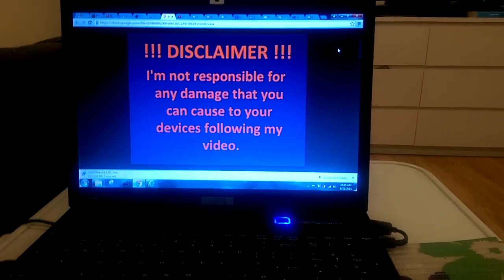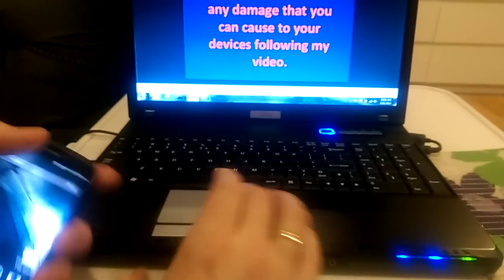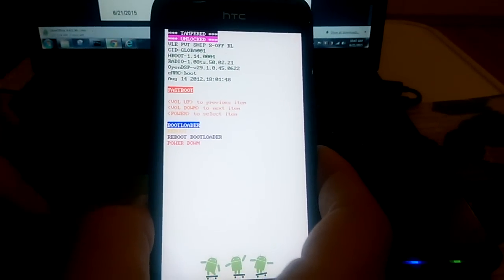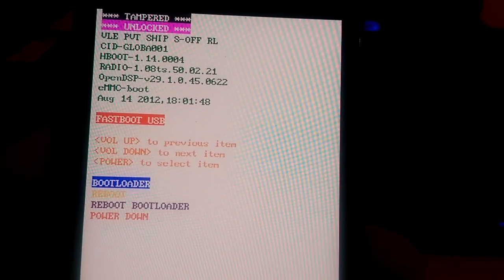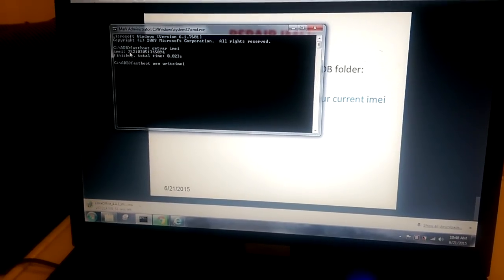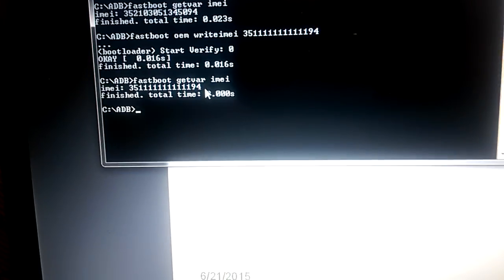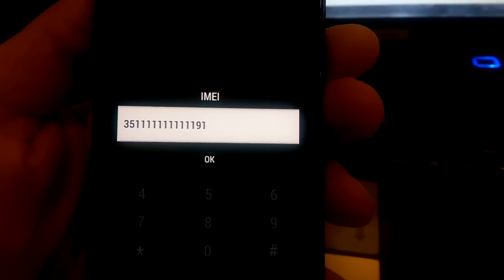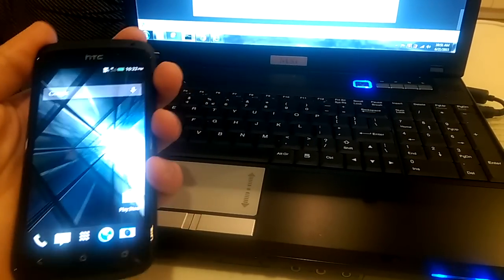Change IMEI Number on ANY HTC Android Phone - EASY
Easy Method - Change IMEI Number on ANY HTC Android Phone

*** You need to have S-OFF on your phone in order to change IMEI number ***

NEED SPARE PARTS FOR YOUR PHONE FROM RELIABLE SUPPLIER?
Downloads:
Minimal ADB and Fastboot -